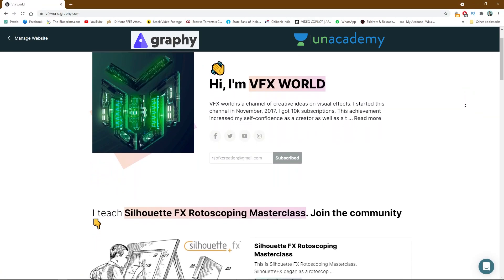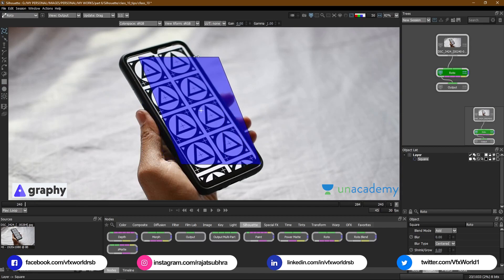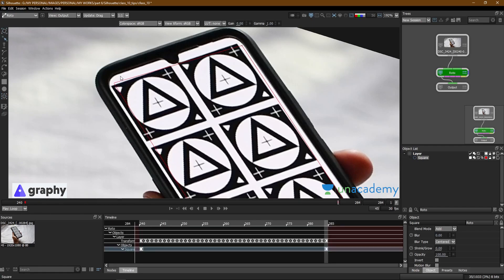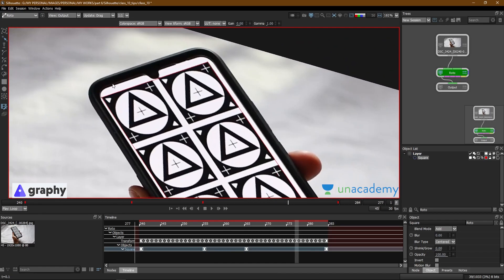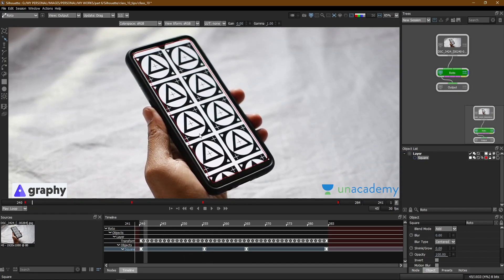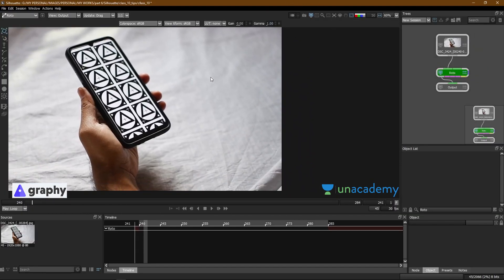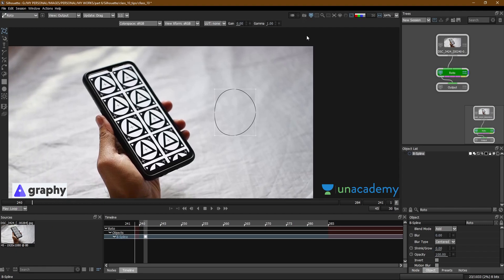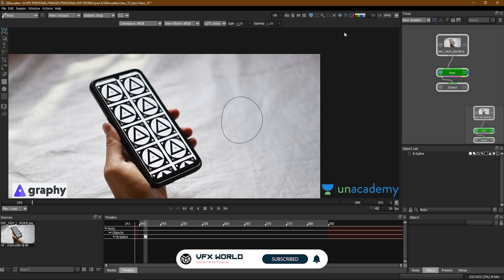Silhouette Roto | Master Classes - 10 | Rotoscoping Tips & Tricks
HI all,
HI all,
This is Silhouette FX Rotoscoping Master classes .
This episode is based on Rotoscoping Tips & Tricks .We divided these series  in 10 classes which are -
1.Basic UI Interface and Kick start
2.Shape Division and manual roto
3.tracking
4.mocha tracking
5.Motion Blur roto
6.Cloth Roto
7.Hair Roto
8. Defocus Roto
9.Advance Roto Techniques
10.Stereo roto

➤Rajat Subhra:-